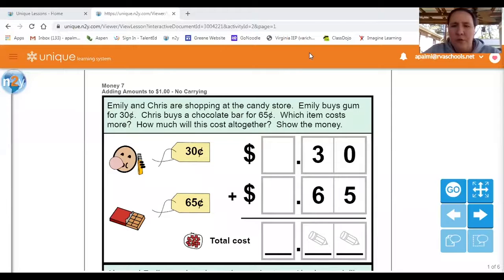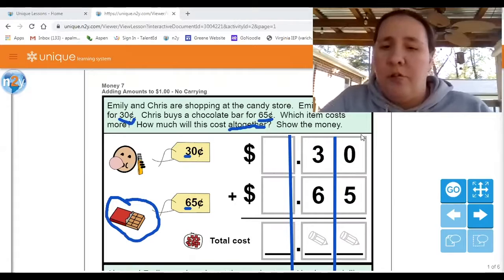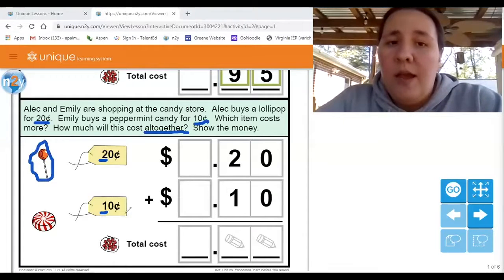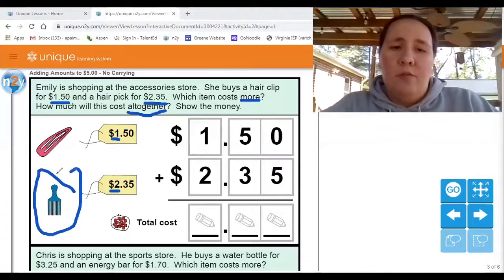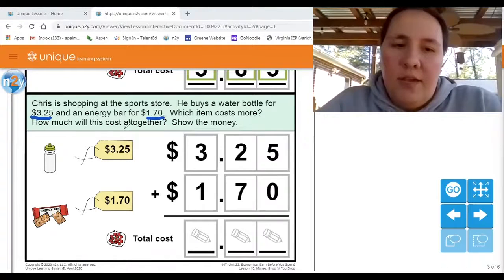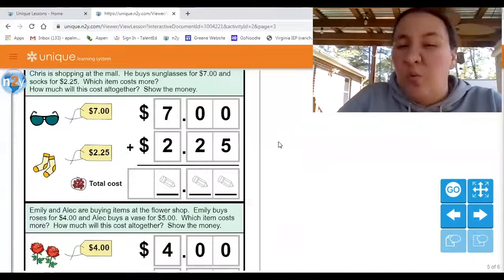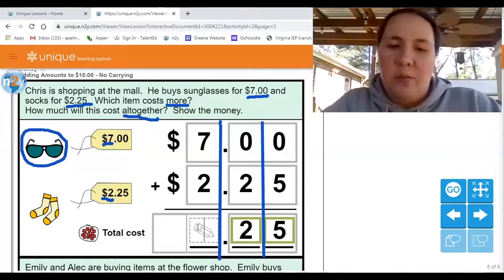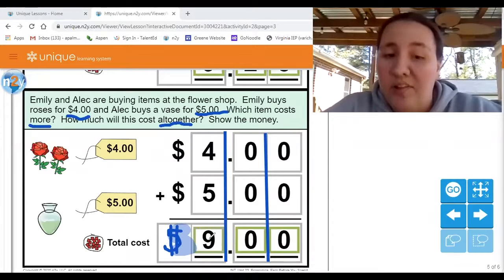RPS ExEdElemMath L18A2 WordProbs